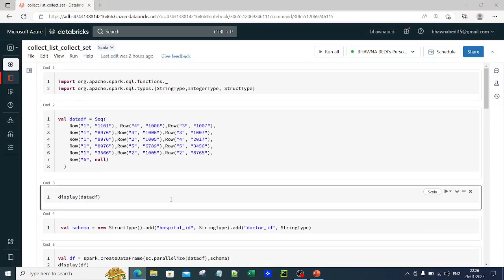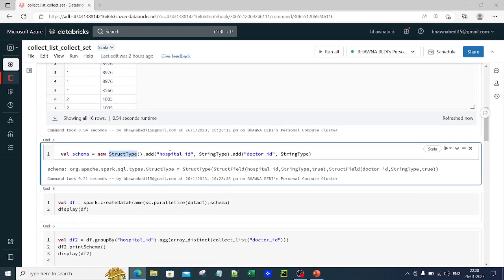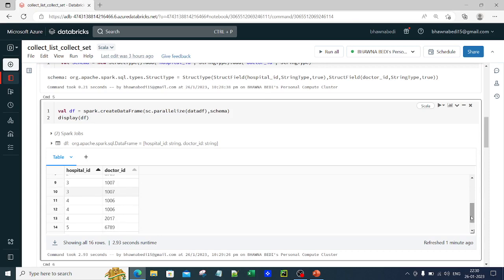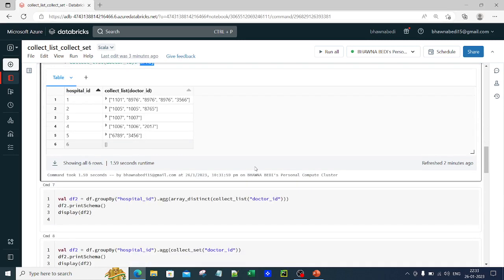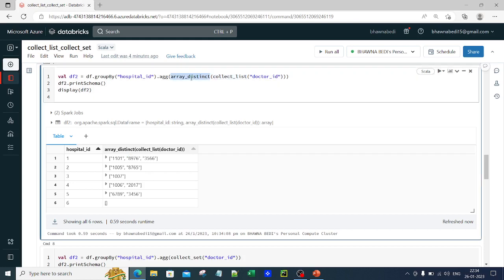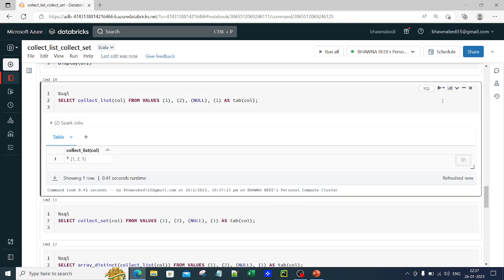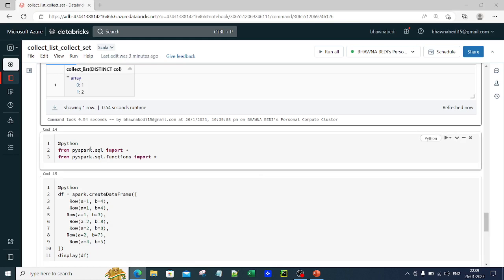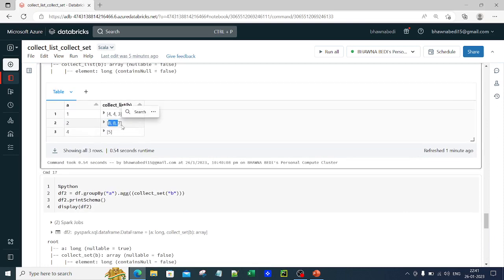spark functions [COLLECT_LIST, COLLECT_SET, ARRAY_DISTINCT]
COLLECT_LIST()
It is an aggregate function which returns an array that has all values in expr with the group.
 It is used to  create an array type column on data frame by merging rows, typically after group by or window partitions.
Order of elements inside array is maintained.

COLLECT_SET()
collect_set() dedupes and eliminates the duplicates and results in unique values.
Order of elements inside array is not maintained.

ARRAY_DISTINCT()
It can be easily used array_distinct() before collect_list() function to eliminate the duplicated values without losing the sequence of the elements in the array.